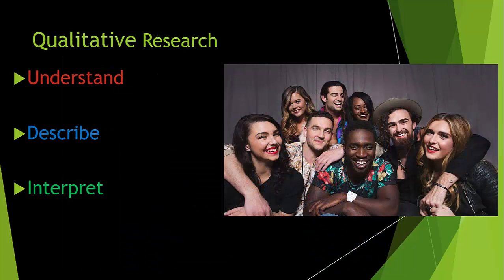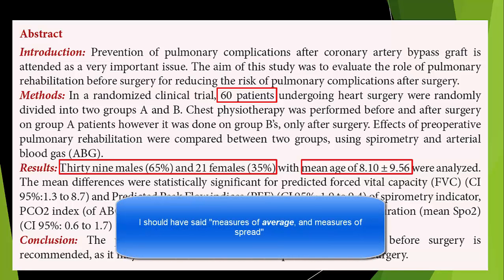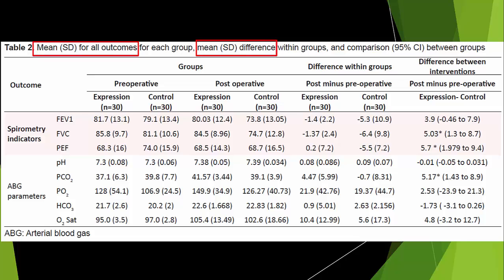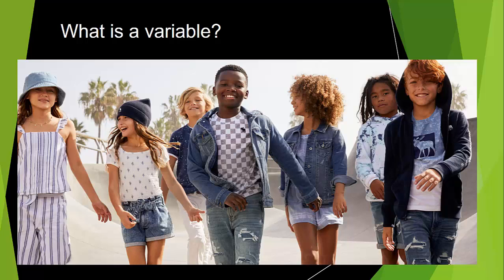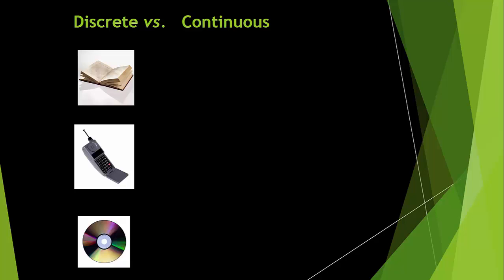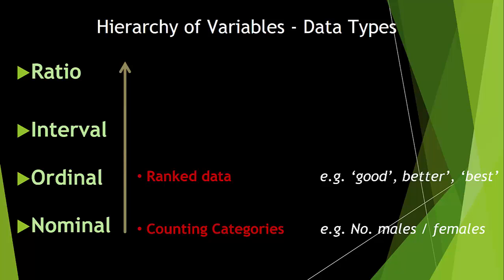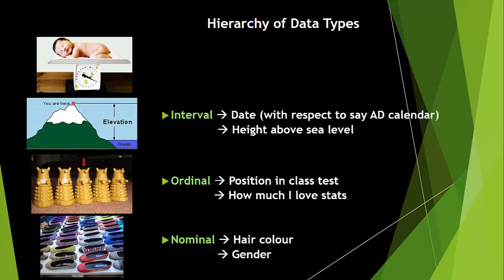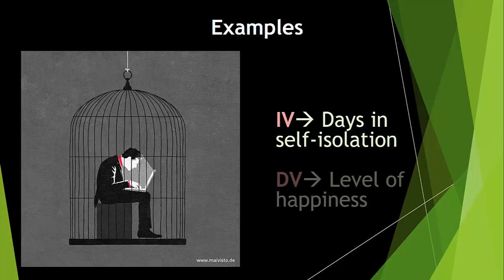1. What is a variable?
The first of 5 short-ish videos helping you to read, understand and appraise quantitative research papers.
This video focuses on key jargon terms through the lens of what is meant by a 'variable'.